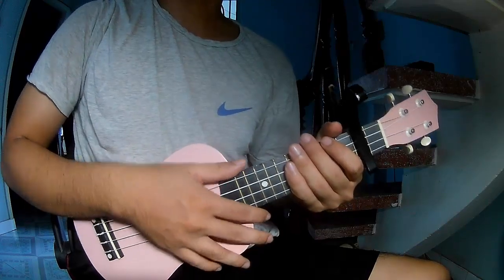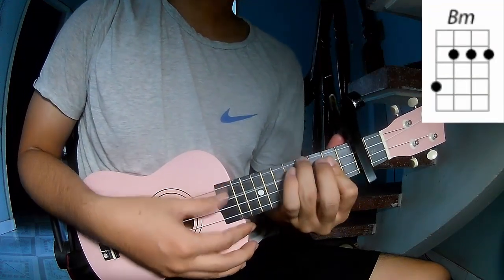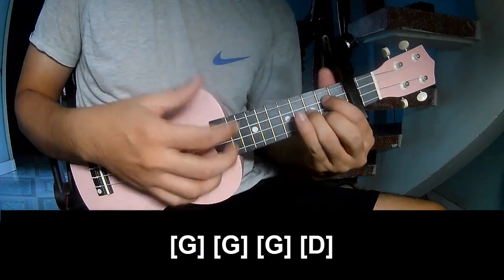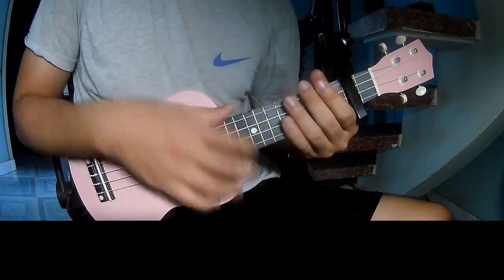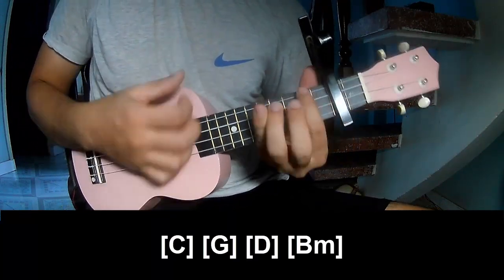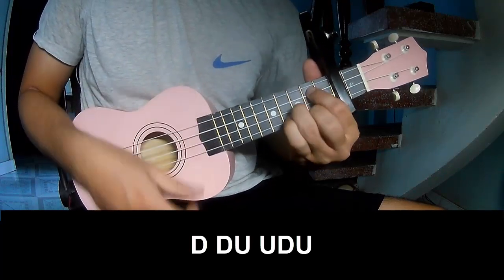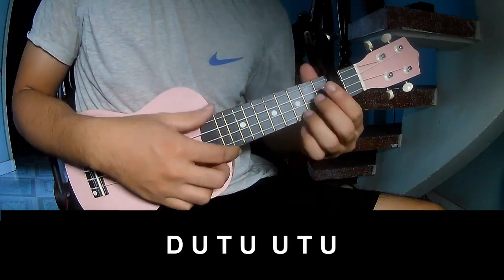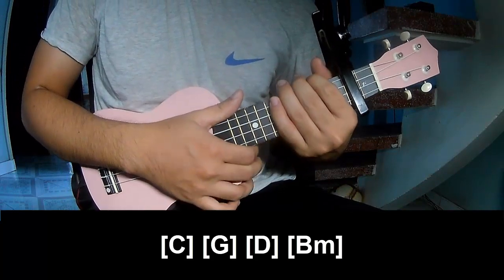How To Play Ukulele Love Is Embarrassing By Olivia Rodrigo